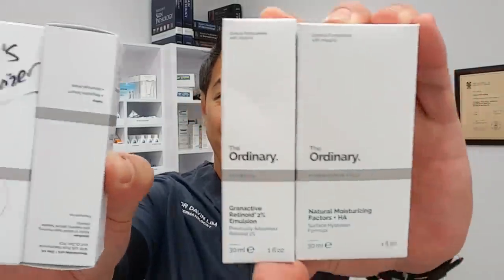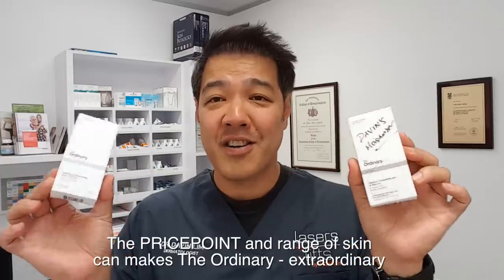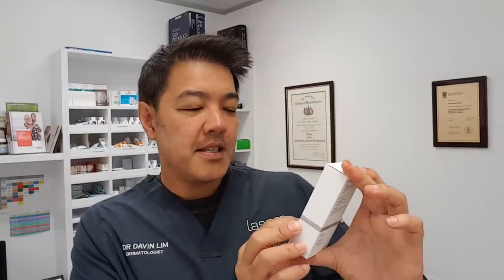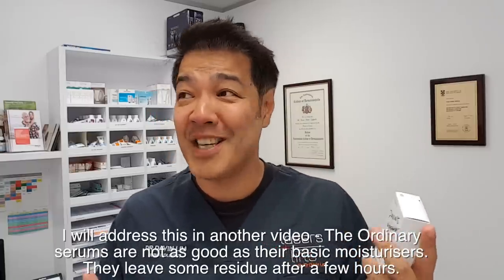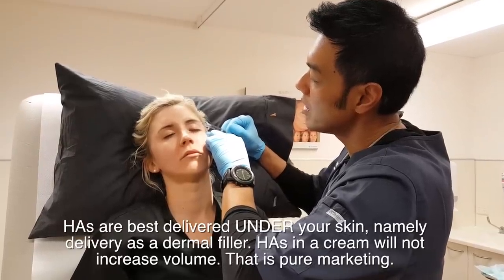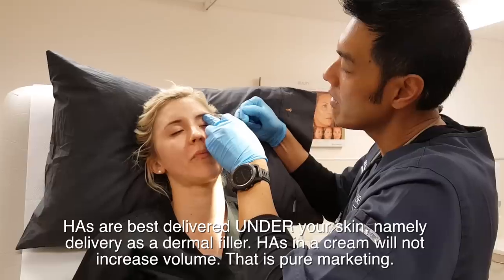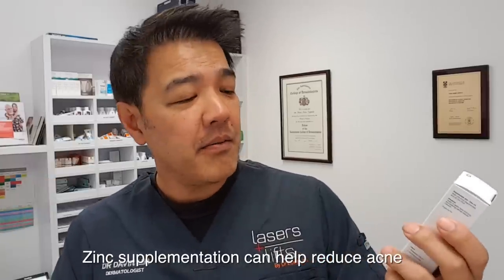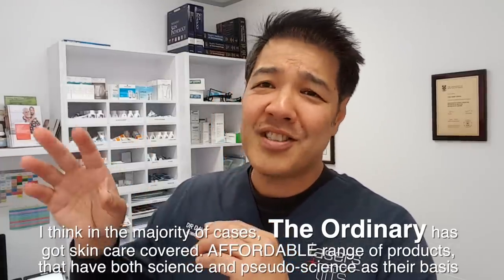SKIN CARE | Dermatologist review on The Ordinary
Instagram- for more SKIN CARE reviiews

My guide to aesthetics and procedural dermatology

More before and after pictures, and real reviews on what I do

Skin Care Made Simple | Dermatologist review on The Ordinary

The best skin care is simple, effective and most importantly cost effective. Marketing tries, and often succeeds in converting the patient, note the use of the word patient, rather than the consumer or customer, to incorporate a 10 step Korean style skin care routine. This entails the often expensive and time consuming regime of a facial wash, scrub, exfoliating agent, toner, the double clearer, face cream with Vitamin C in the morning, followed by sunscreen, ,Vitamin B and A at night, night serum, eye serum, texture correcting serum, pigment reduction serum, growth factors, - only to be repeated the next day. If you like this routine and is effective for you, read no further.

Good dermatologist including my Colleagues Dr Dray and Dr Sam Bunting will always simplify skin care, and address the science of ageing. The Ordinary is the brainchild of one single individual who is not a dermatologist, but has distilled the marketing and relied on producing affordable skin care products for the mass consumer. Like every other skin care company, some products are excellent whilst some are not.

Skin care should be BESPOKE, meaning ideally one should mix products to suit your skin type. I personally use Dr Buntings Cleanser, coupled with The Ordinary Moisturiser with HA or Vitamin C, depending on the season. I use LRP sunscreen, and a retinoid 2-3 times a week. That’s my skin care. Simple, effective, and bespoke- I cannot give you the exact skin care routine for your skin type, but can guide you according to science.

The Ordinary has one unique selling point, and that is their price point. For 3 cups of coffee one can afford a good moisturiser, for another $8-$10 dollars, a vitamin A cream can be added. Most skin care companies spend on advertising, whilst The Ordinary, even with its name, relies on word of mouth. Bottom line- they pass the saving on to the patient- meaning more affordable products without the marketing. Skin care is over hyped – full stop. It will not reverse ageing, nor will it add volume, nor markedly improve your wrinkle. Good skin care can PREVENT photo ageing, reduce inflammation, outbreaks, rosacea, skin irritation and oily skin. The Ordinary realises this, and uses simple actives without the ‘add ons’. This in turn saves the company production costs, and passes this to the consumer. The downside? Some of their formulations are not as cosmetically elegant than more expensive brands.

Thank you for taking your time watching this video.

Regards, Dr Davin Lim, Laser and procedural dermatologist. Brisbane, Australia.